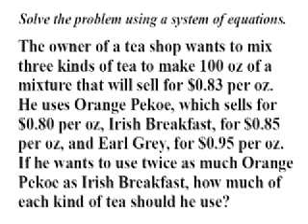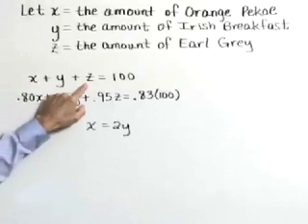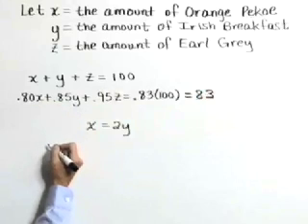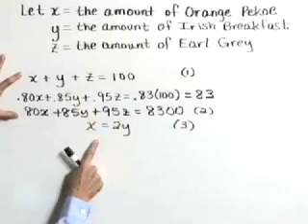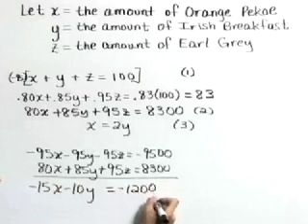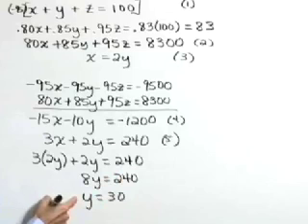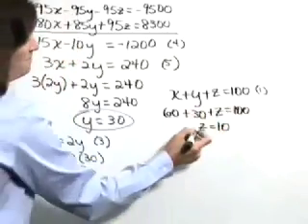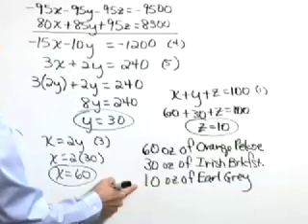Lial Intermediate Algebra Ch04 Ex16